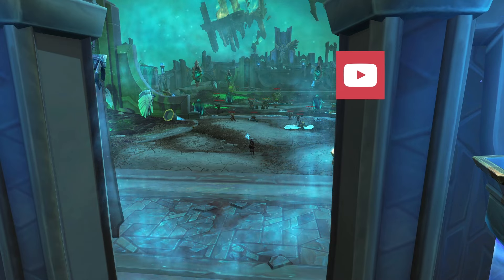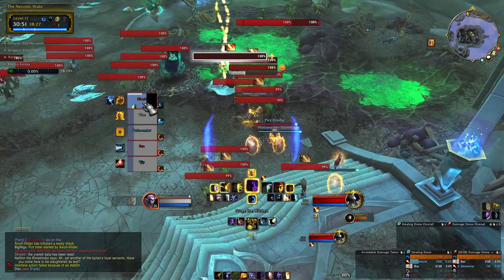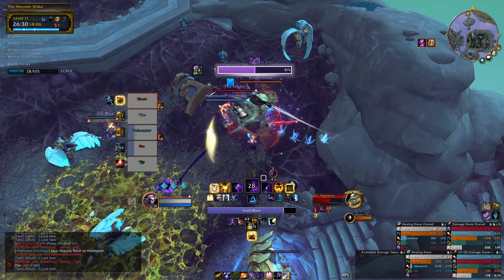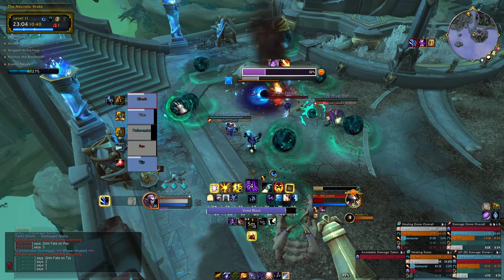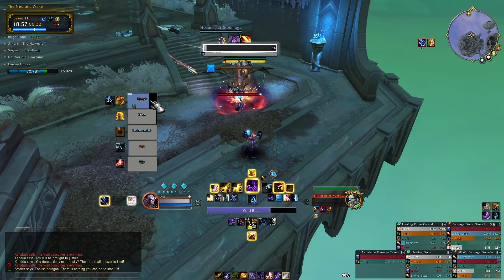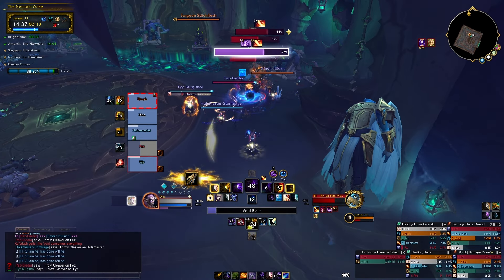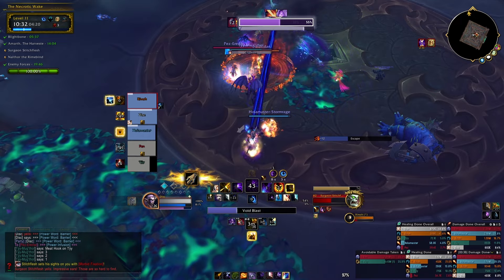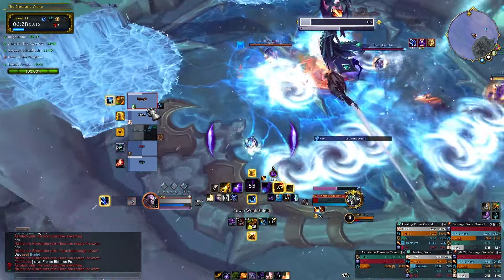Discipline Priest | +11 Necrotic Wake Review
World of Warcraft: The War Within

[Keystone: Necrotic Wake (11)]
Devour
Druid/Priest - Mage/Death Knight/Evoker

0:00 Start
3:39 Countdown
07:28 Blightbone
16:12 Amarth the Harvester
23:52 Surgeon Stitchflesh
25:58 Nalthor the Rimebinder